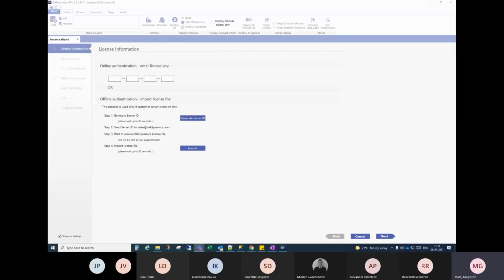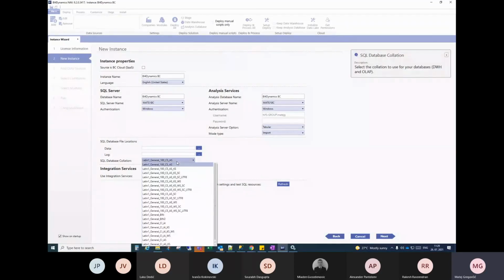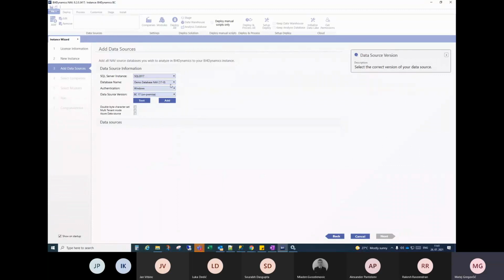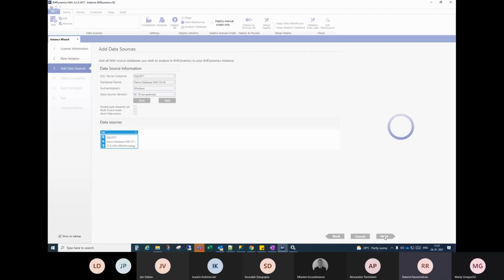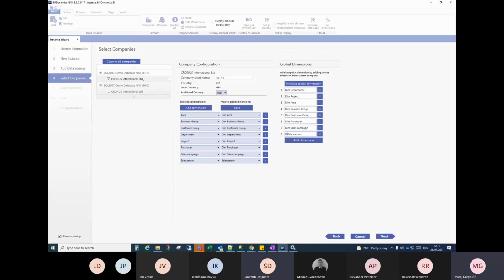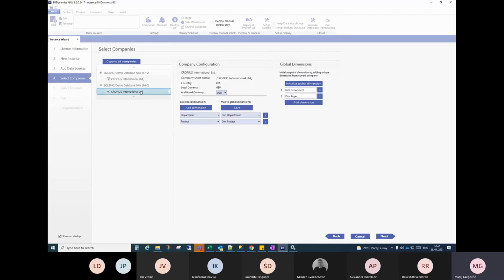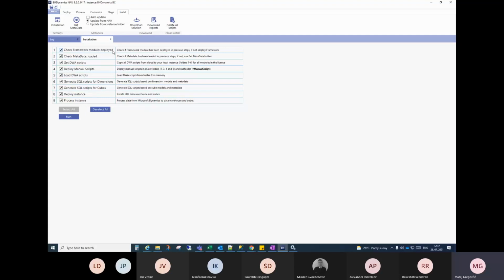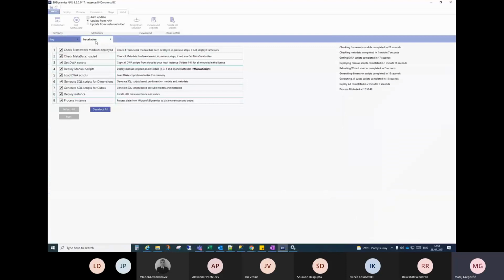2 - BI4Dynamics Installation for On Premises BC or NAV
This video will get you through the process of Installation of the BI4Dynamics application. It will show you and describe each step of the installation thoroughly.
Starts with Entering the License Key Number, choosing a data source, selecting the company, Mapping Dimensions, choosing additional currency, use of documentation we provide on our website, and going all the way to the “Installation Complete” pop-up window.